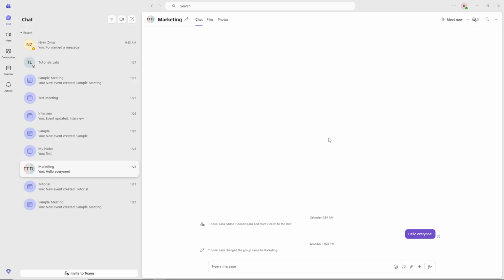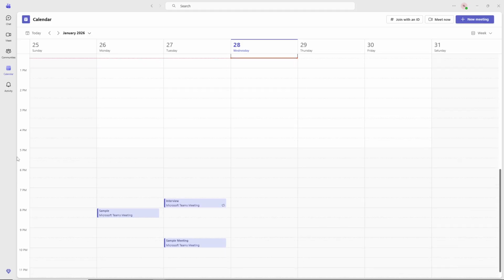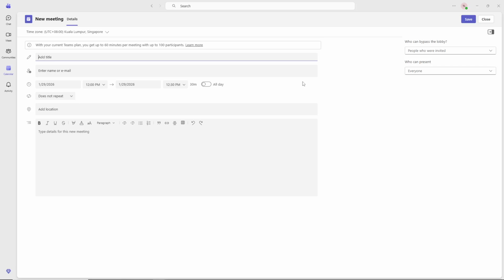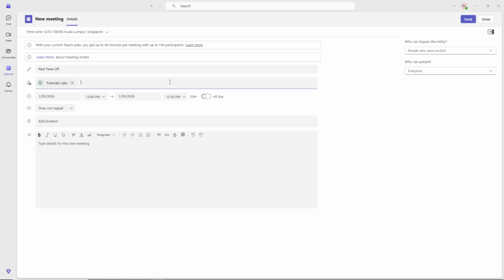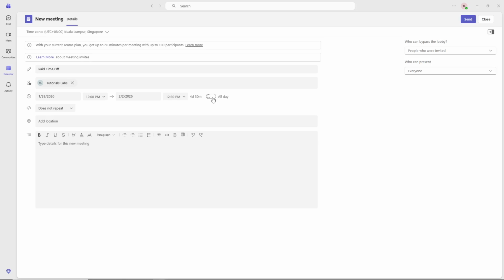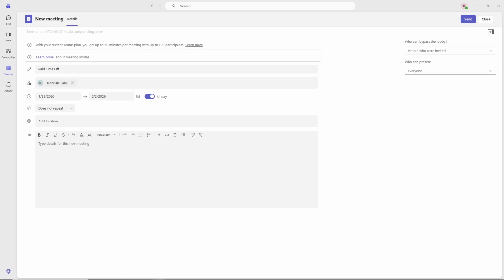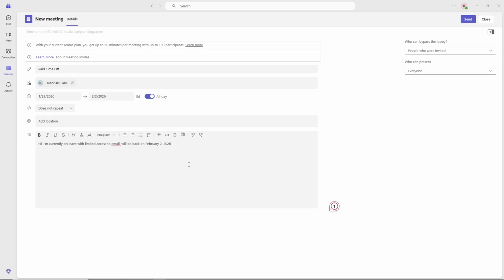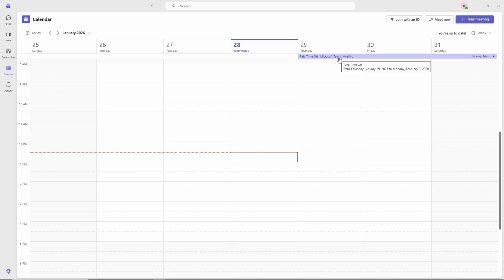How To Create A PTO Calendar In Microsoft Teams (Tutorial 2026)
Along the way, you'll learn create PTO calendar Microsoft Teams, setup paid time off calendar Teams, build leave request system Microsoft Teams, manage employee time off Teams, Microsoft Teams PTO tracker tutorial, how to add absence calendar Teams, employee leave management Microsoft Teams, custom PTO calendar Teams setup, PTO management solution Microsoft Teams, integrate time off calendar Teams, guide to create PTO in Teams, best way to track PTO Microsoft Teams